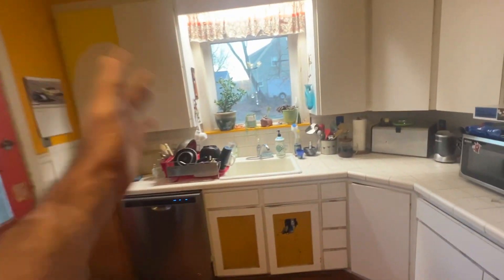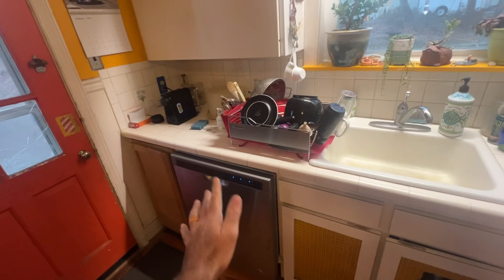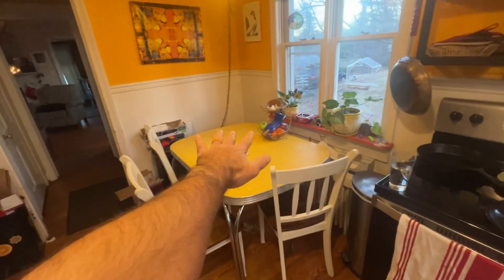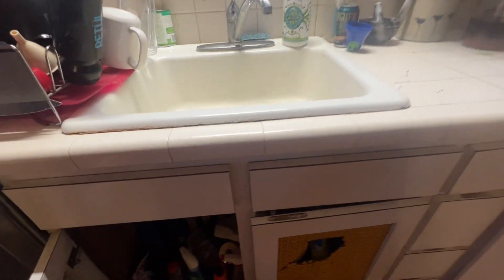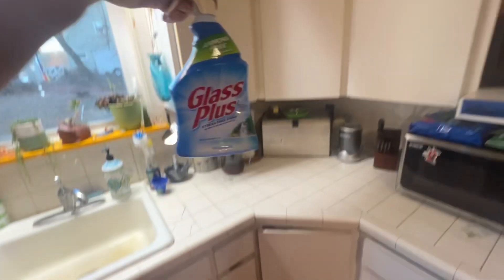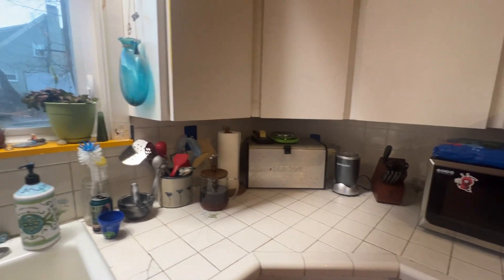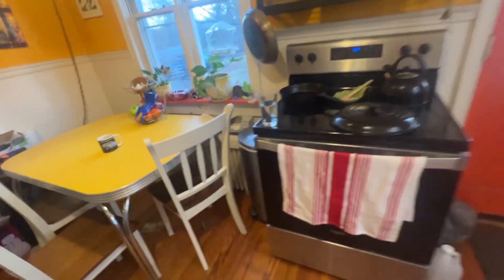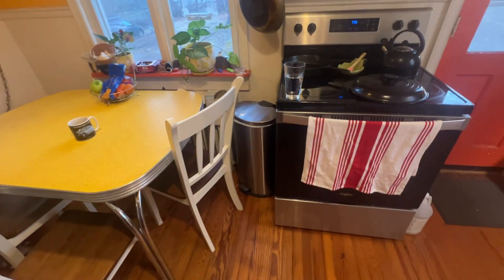How to Immaculate the Kitchen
A simple, easy and rewarding activity!

Crucial note: if after you clean the kitchen, you decided to have a bite to eat, completely clean up after yourself. If the dishwasher is running then hand wash whatever you use.

Leave the sink, stove and all counters completely clean.